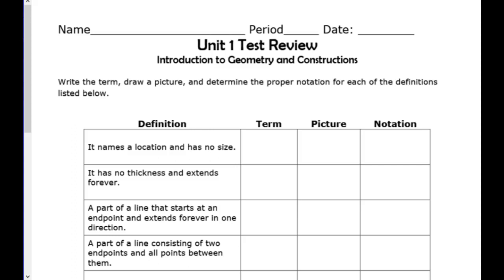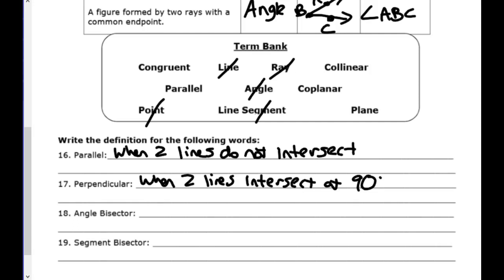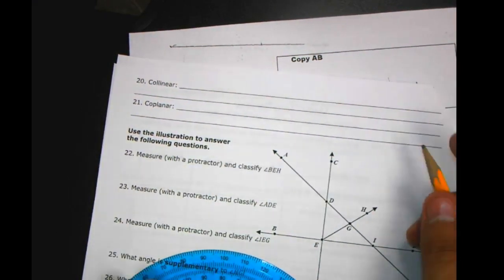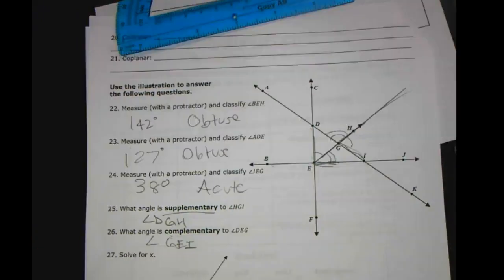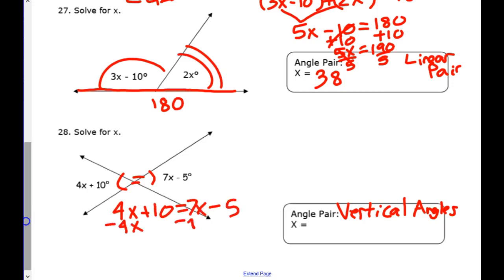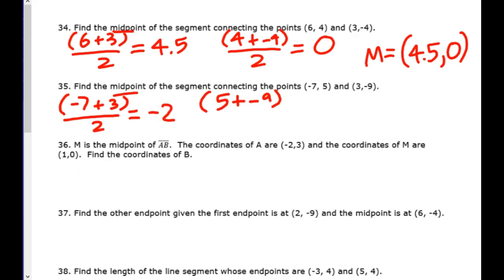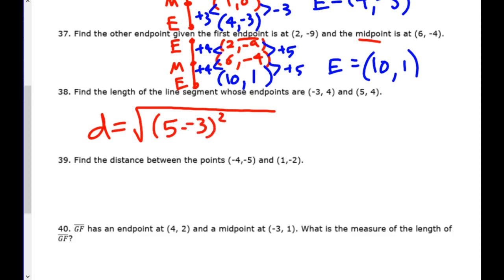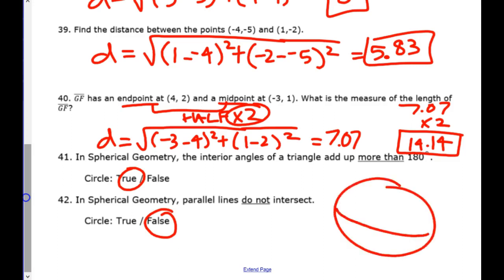9/17/18 Review Test 1